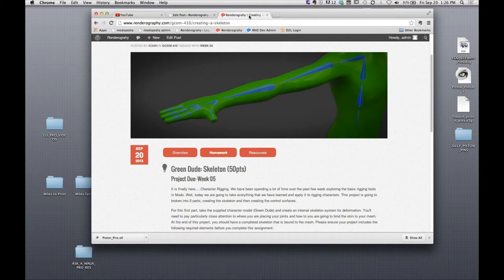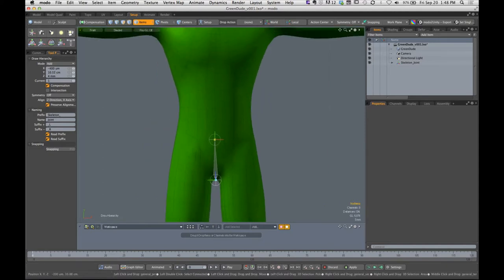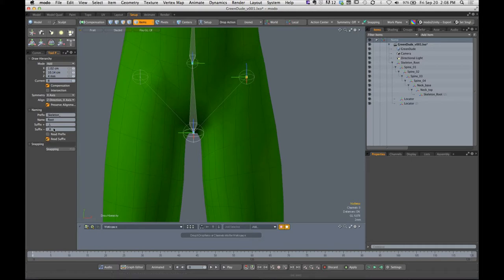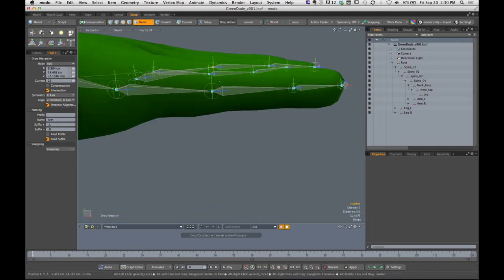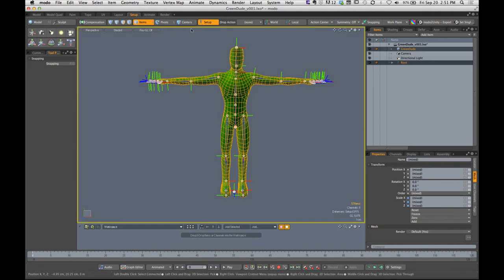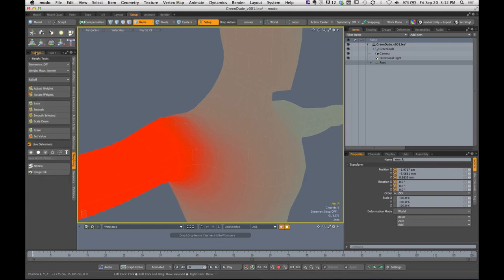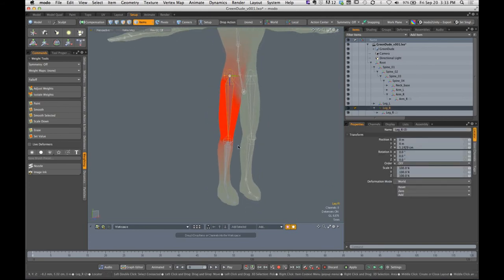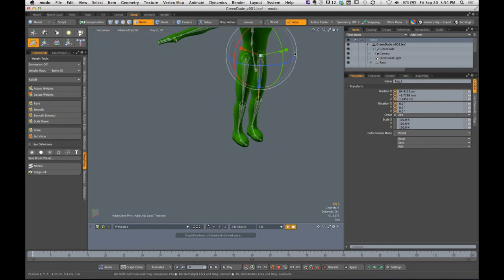GCOM 410 - Week 04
Well, its finally time to start rigging characters!  You've been waiting for it, so lets jump and begin to learn the foundation level principles of creating a control rig for our characters.